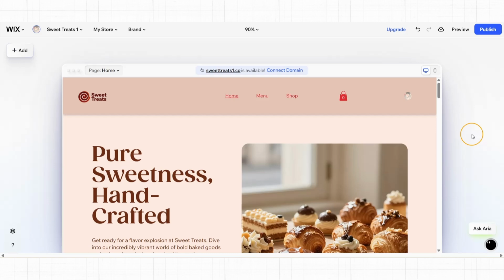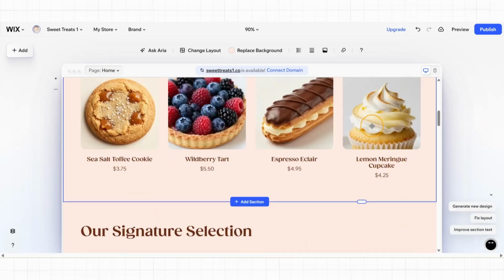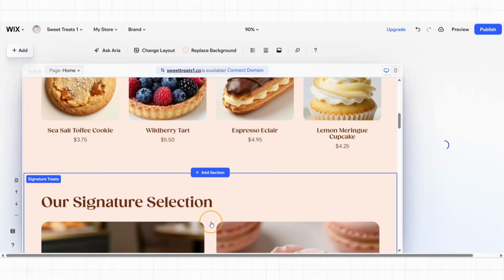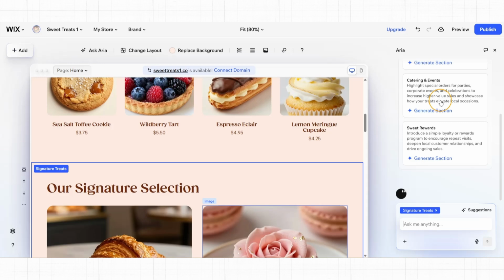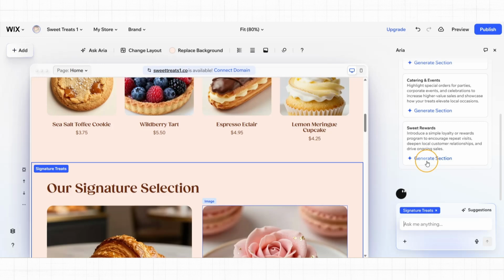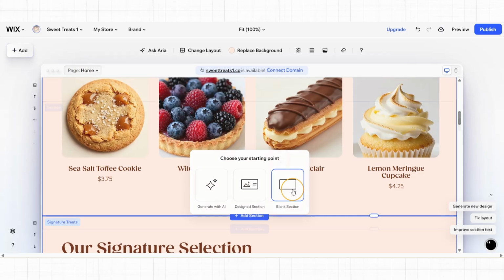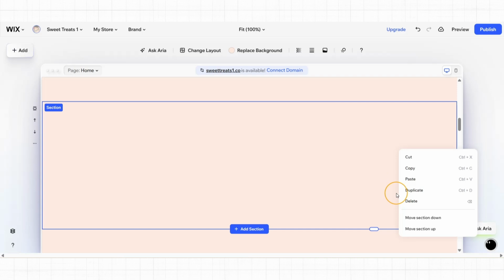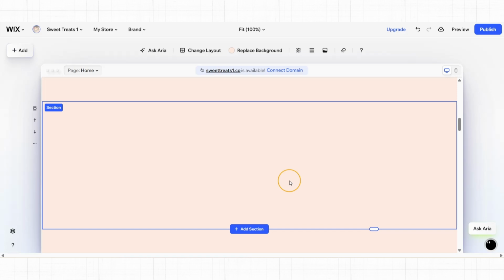Wix Harmony: Adding a New Section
Expand your site’s potential and build a stunning layout in seconds with the different ways you can quickly add a new section in the Wix Harmony Editor!